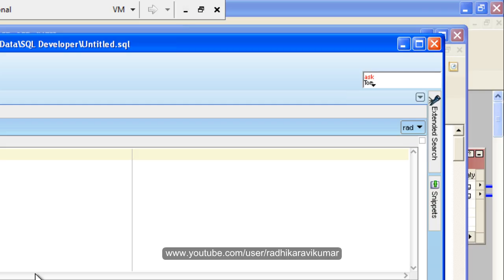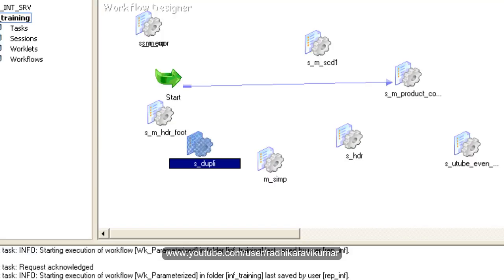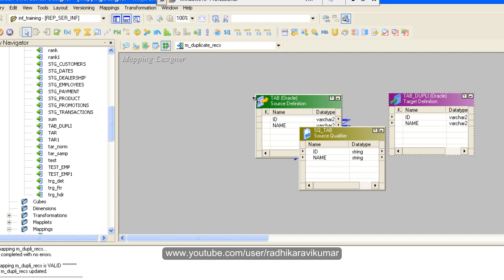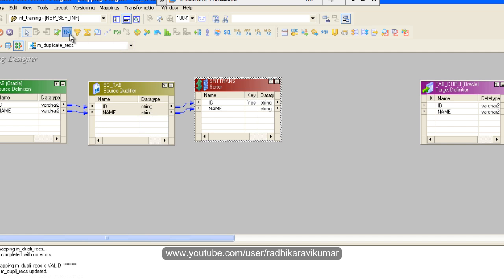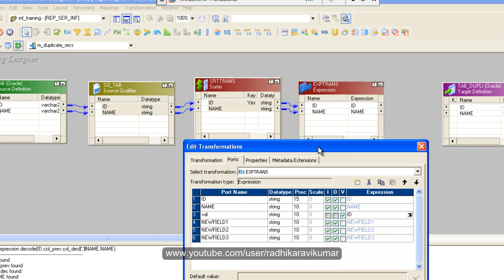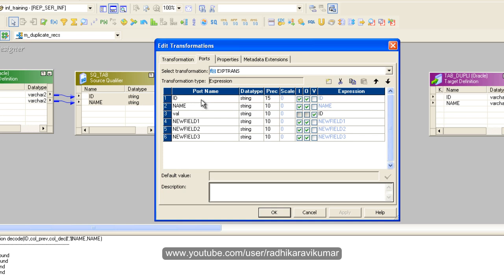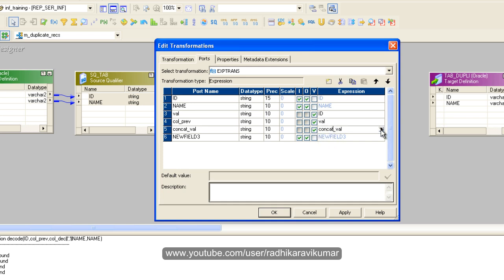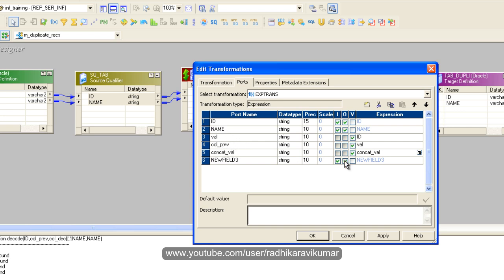Informatica: Concatenation of duplicate values part-1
In this tutorial, you'll learn how to concatenate the duplicate values by delimiter separation..